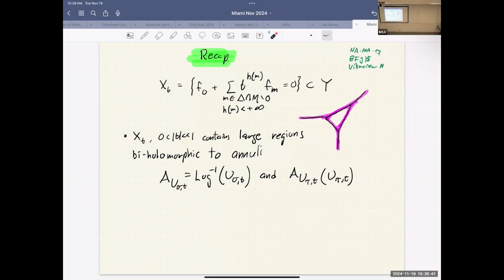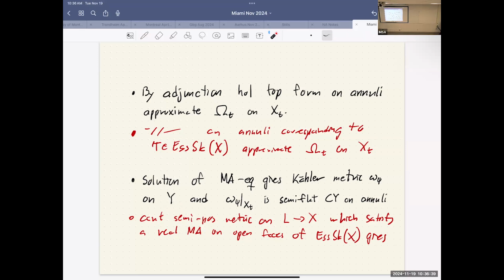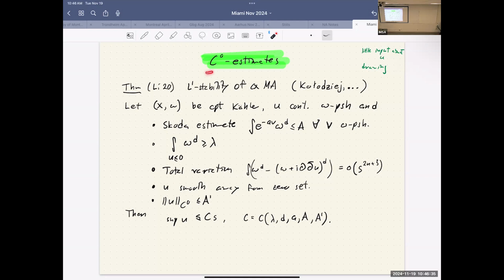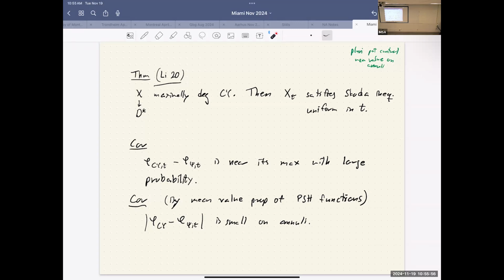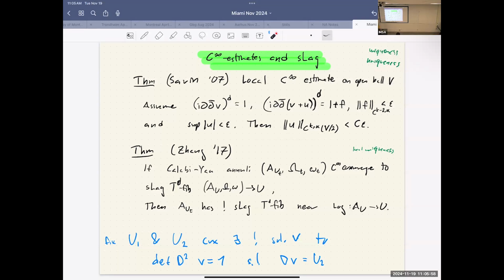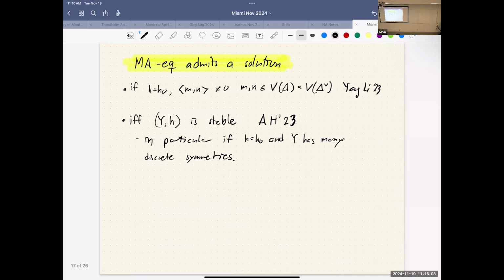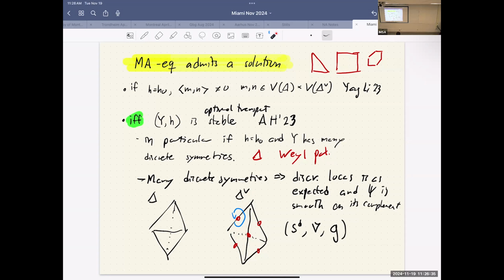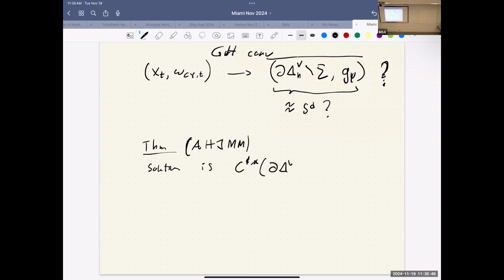Jakob Hultgren Umeå University: SYZ for hypersurfaces of toric Fano manifolds & optimal transport II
Jakob Hultgren, Umeå University: SYZ for hypersurfaces of toric Fano manifolds and optimal transport II

The original SYZ-conjecture in mirror symmetry asks for special Lagrangian torus fibrations in Calabi-Yau manifolds. I will focus on families of Calabi-Yau hypersurfaces in toric Fano manifolds. Recent work by Yang Li reduces a weak version of the SYZ-conjecture in this setting to the solvability of a real Monge-Ampère equation on the boundary of a polytope. I will give a brief introduction to this and then explain how, curiously, this Monge-Ampère equation is solvable for some families and not solvable for other families. I will explain how solvability can be described in terms of optimal transport theory, and how another subtle aspect of the PDE: the location of the discriminant locus, becomes less mysterious when viewed through the lens of optimal transport. Finally, I will highlight some of the many open problems related to this. This is based on joint work with Rolf Andreasson, Mattias Jonsson, Enrica Mazzon and Nick McCleerey.